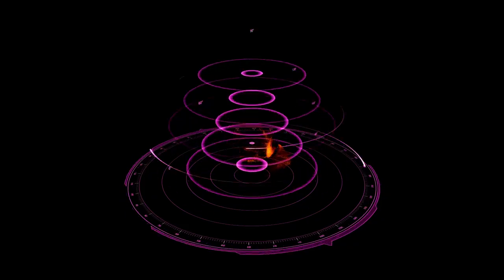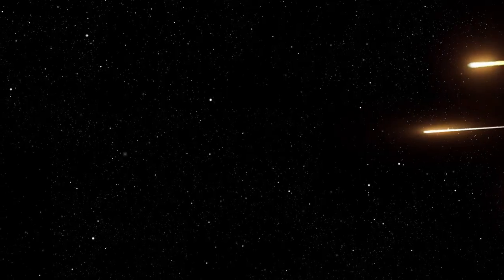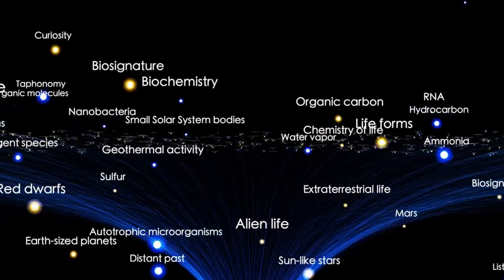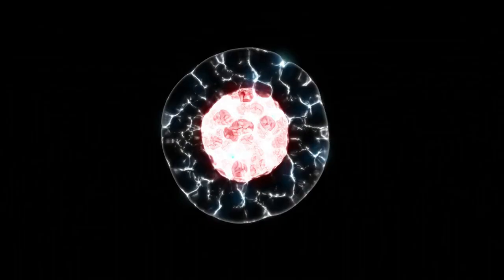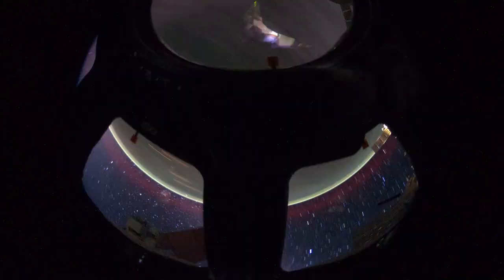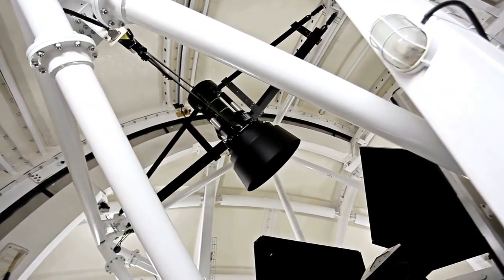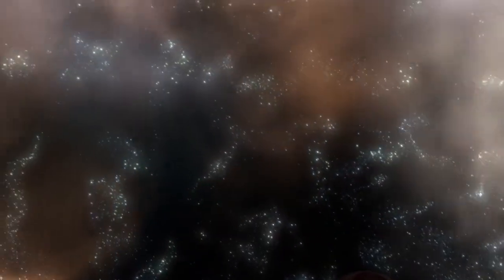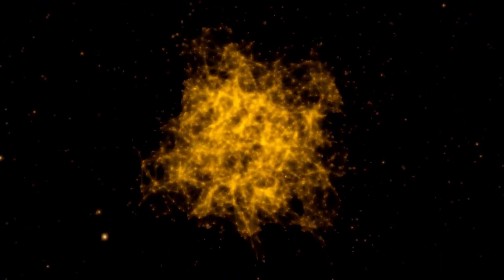Neil deGrasse Tyson: "Betelgeuse Supernova To Take The Night Sky ALL Over The World!"